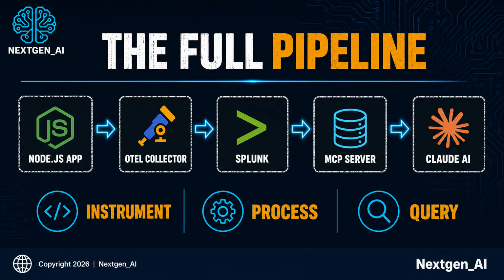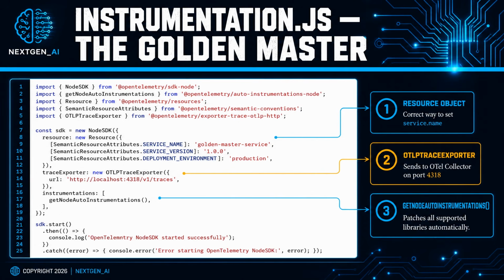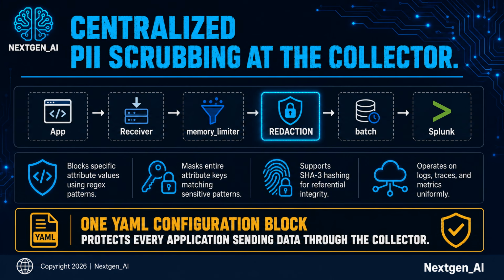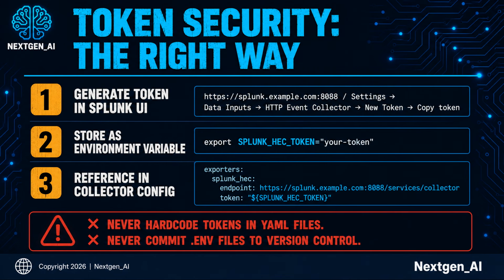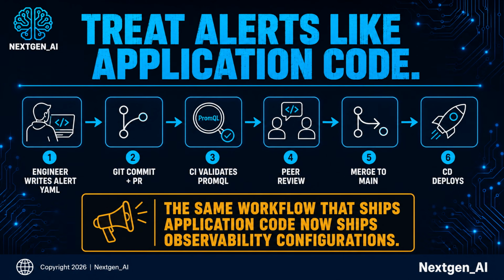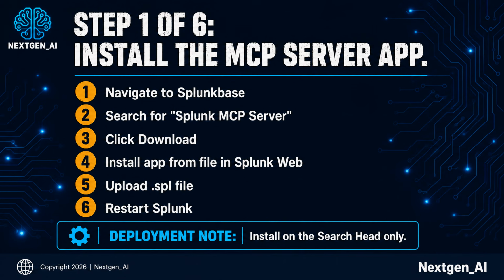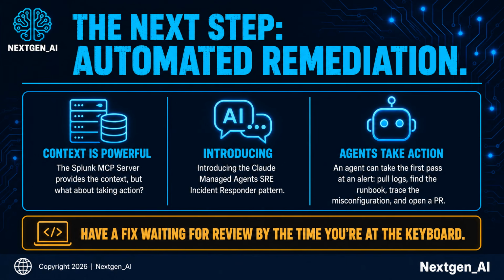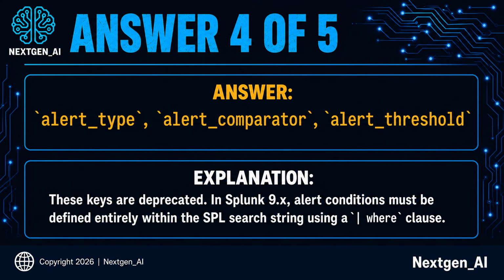Hands-On Agentic Observability | OpenTelemetry, Splunk MCP & Monitoring as Code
In this lecture, you will build a complete, production-grade agentic observability pipeline from scratch — no theory, no slides-only content. Every step is hands-on.

Here is what you will build:

✅ Auto-instrument a Node.js application with zero code changes using the OpenTelemetry SDK
✅ Deploy an OTel Collector that scrubs PII (credit cards, SSNs, emails) before data reaches any backend
✅ Export processed telemetry to Splunk via the HEC exporter with proper token security and TLS
✅ Define your alerts as code using Monitoring as Code principles — version-controlled, testable, AI-readable
✅ Install and configure the Splunk MCP Server so an AI agent can query your observability data using natural language
✅ Explore the Claude Managed Agents pattern for autonomous incident remediation with a human-in-the-loop approval gate

All code shown in this lecture has been independently audited for accuracy. No hallucinated syntax. No outdated APIs.

At the end, test your knowledge with a 5-question quiz — each question gives you time to think before the correct answer is revealed.

📌 CHAPTERS
0:00 - Introduction & Core Principles
0:56 - OpenTelemetry Instrumentation
10:10 - The OpenTelemetry Collector
27:57 - Monitoring as Code
37:02 - Splunk MCP Integration
47:52 - Automated Remediation
52:37 - Recap & Key Takeaways
53:45 - Knowledge Check
58:01 - Closing

Nextgen AI Masterclass Lectures | Juan Achurra